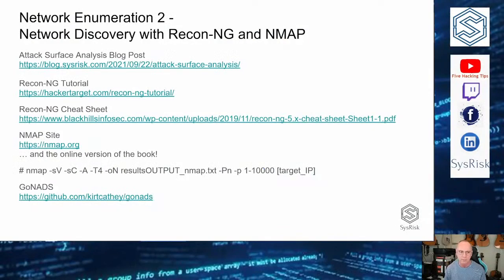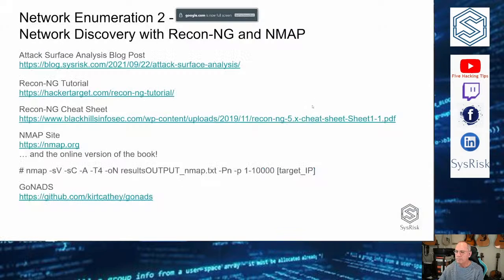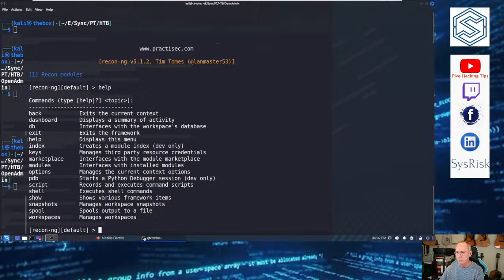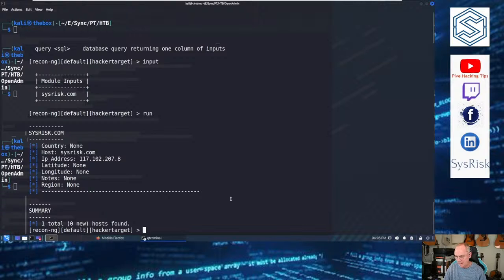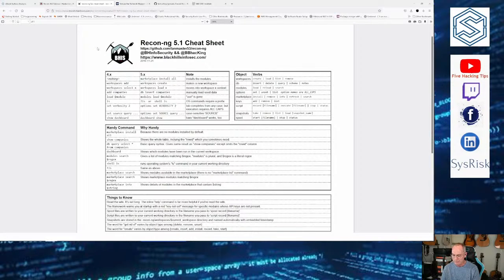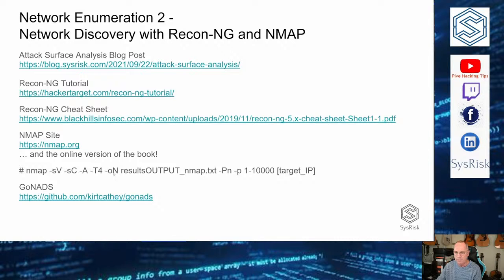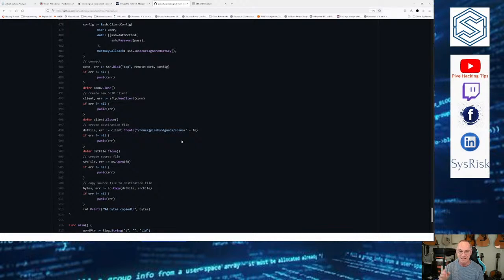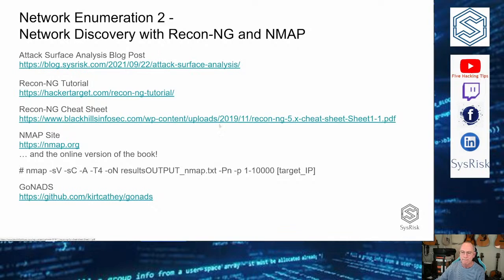Network Enumeration 2 - Recon-NG, GoNADS, and NMap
Attack Surface Analysis Blog Post

… and the online version of the book!
# nmap -sV -sC -A -T4 -oN resultsOUTPUT_nmap.txt -Pn -p 1-10000 [target_IP]
GoNADS